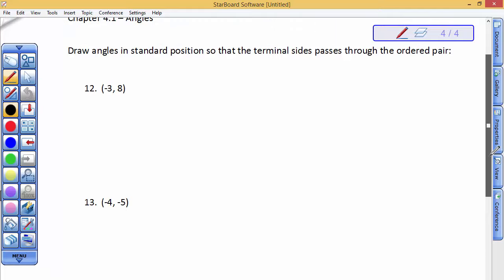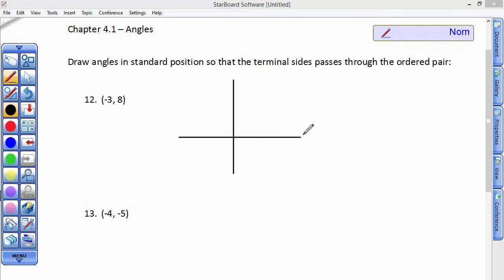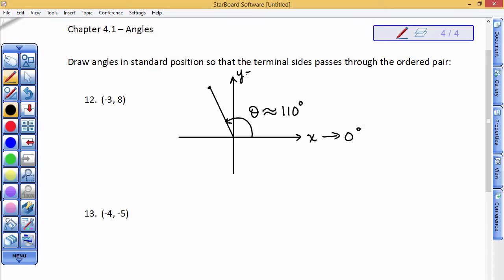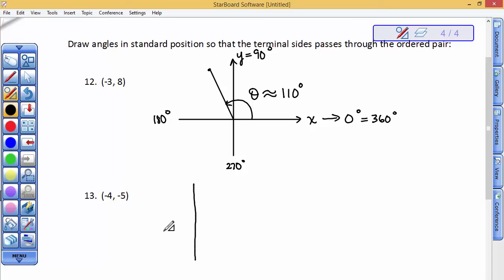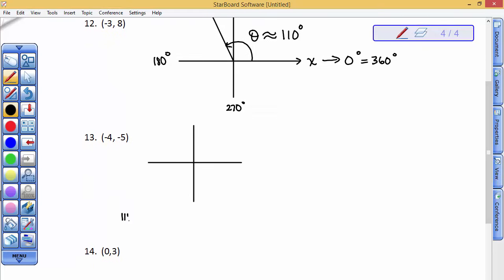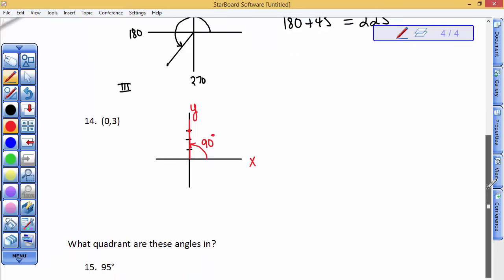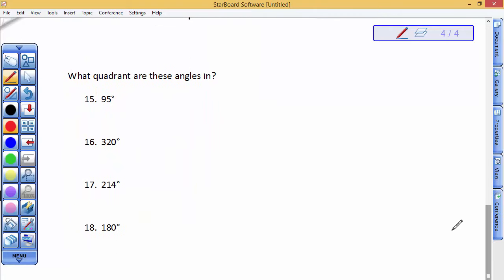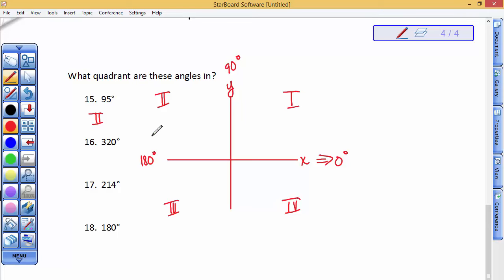Applied Algebra/Trigonometry I Ch.4.1C fixed